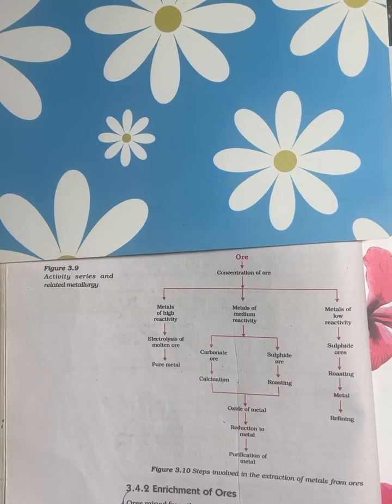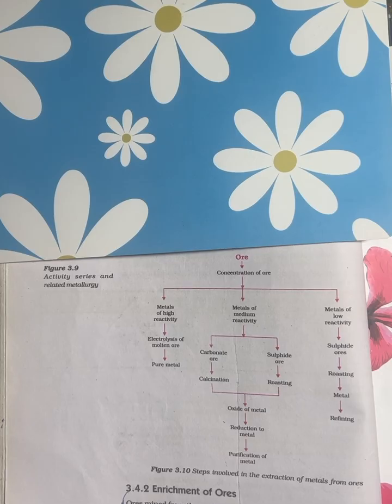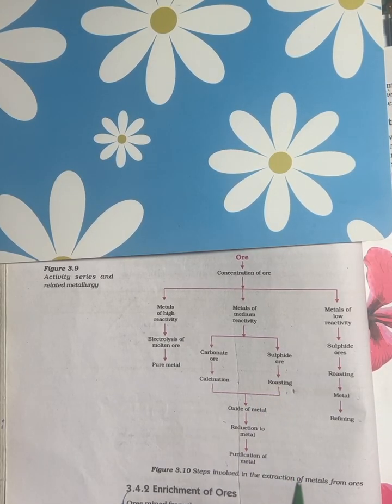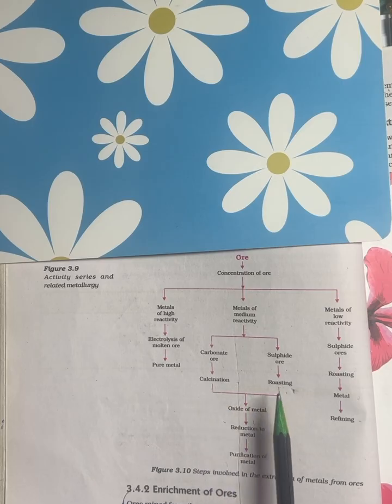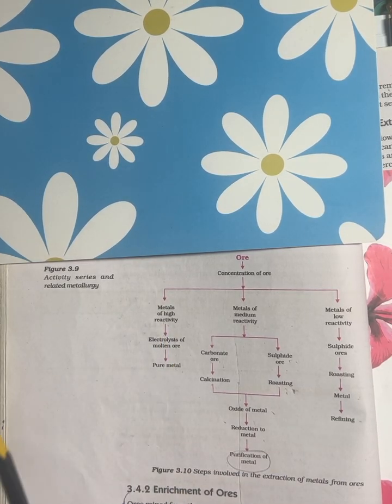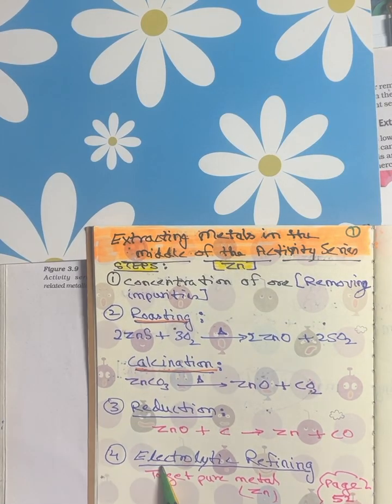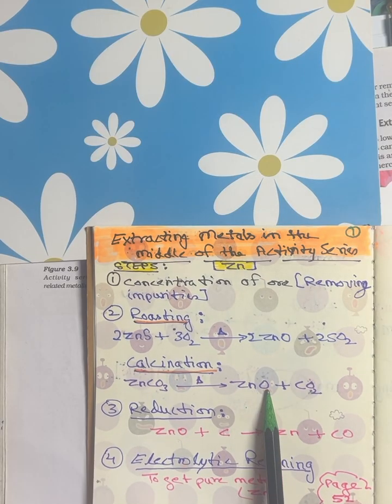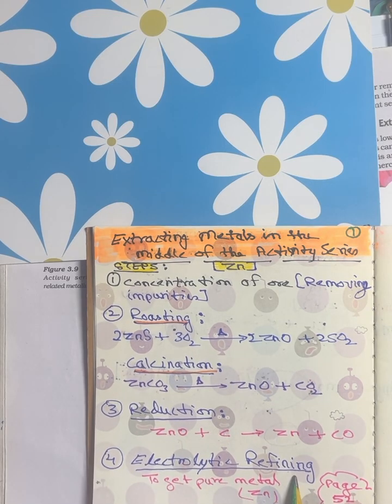Class10#Extraction of ores chapter 3